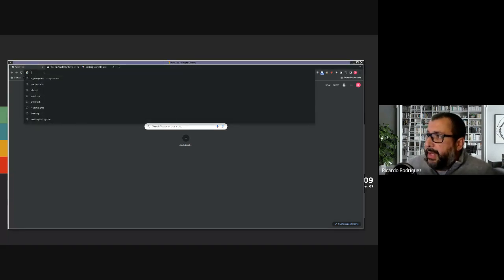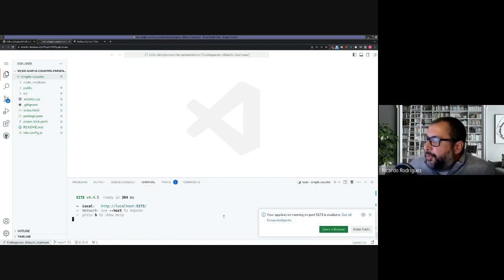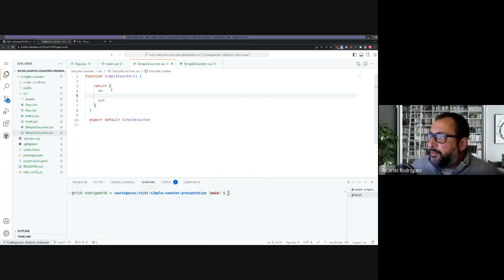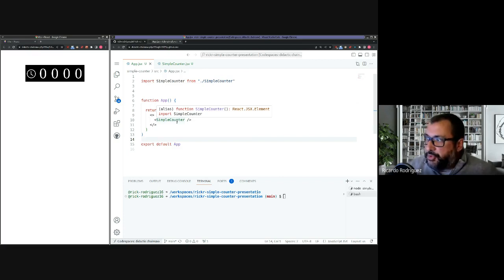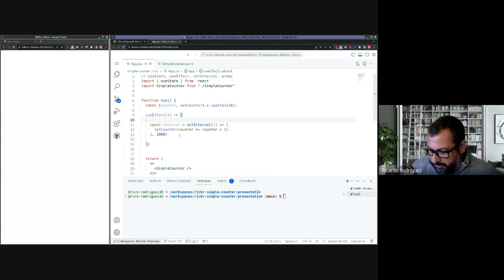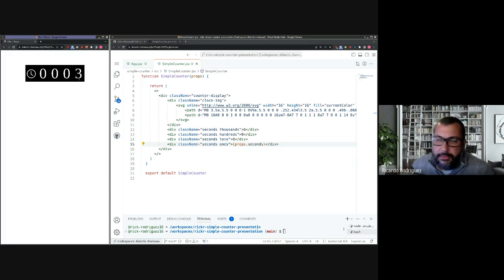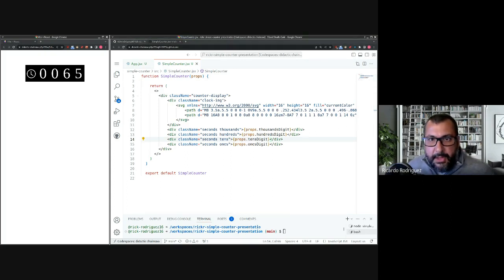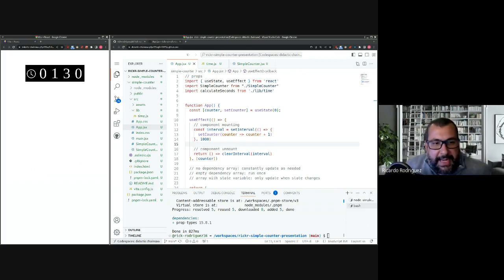Create a Simple Counter with React- 4Geeks Academy USA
🚀 This event is perfect for both beginners and intermediate developers who are interested in learning how to build a simple counter application using React. 🚀

During this event, Rick Rodríguez, an experienced developer and React expert, will guide participants through the step-by-step process of creating a basic counter application from scratch.You will have the opportunity to gain hands-on experience and learn best practices for React development.